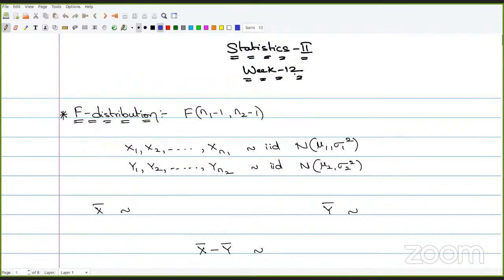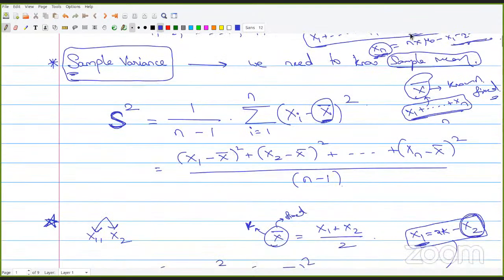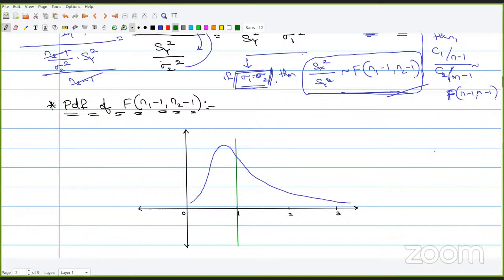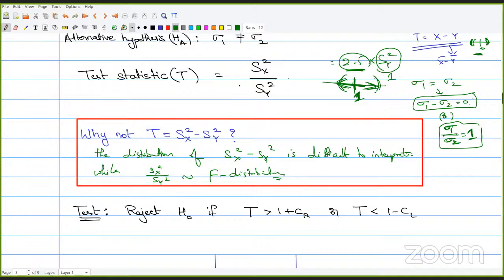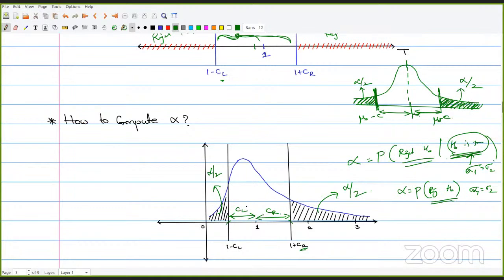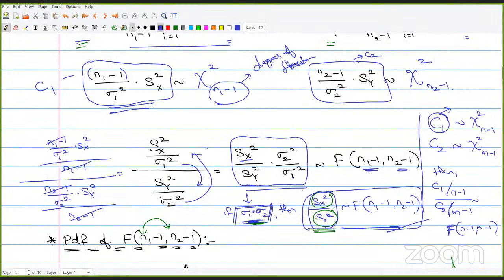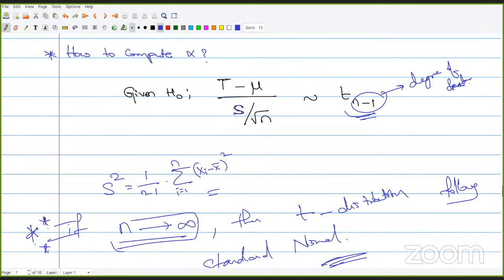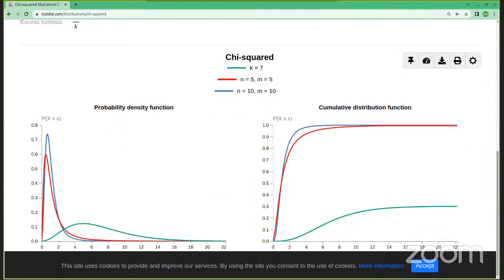Statistics 2_Open session - Week 12